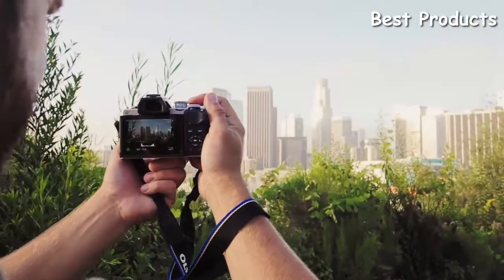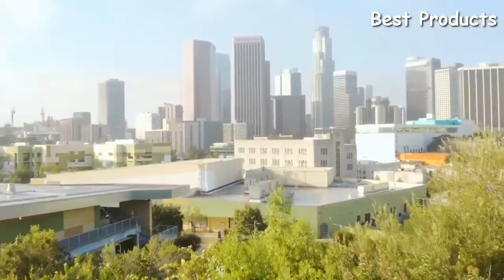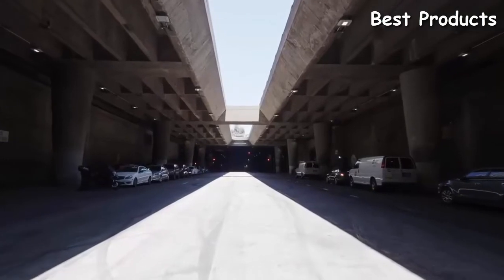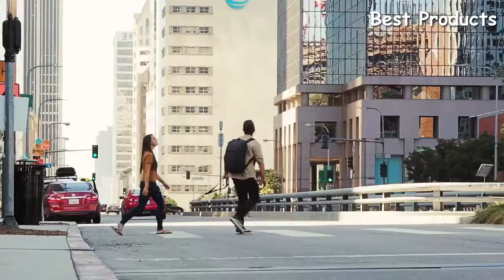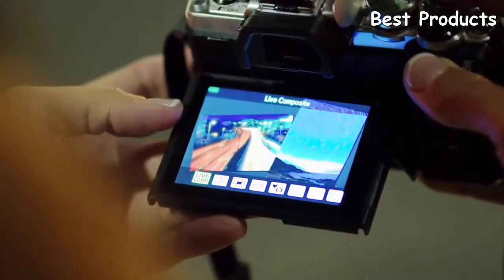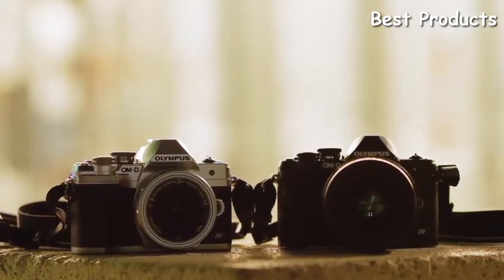Top 5 Olympus Cameras To Buy in 2025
01.Olympus OM-D E-M1 Mark III

►Amazon US
►Amazon CA
►Amazon DE
02.Olympus OM-D E-M10 Mark IV

►Amazon US
►Amazon CA
►Amazon DE
03.Olympus TG-6

►Amazon US
►Amazon CA
►Amazon DE
04.Olympus E M10 Mark III

►Amazon US
►Amazon CA
►Amazon DE
05.Olympus OM-D E-M5 Mark III

►Amazon US
►Amazon CA
►Amazon DE

Top 5 Olympus Cameras To Buy in 2023